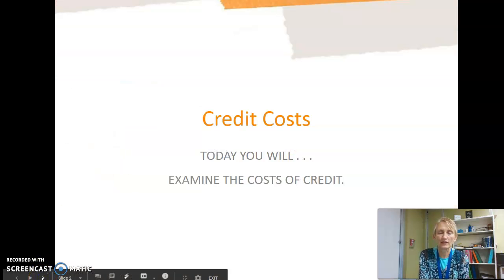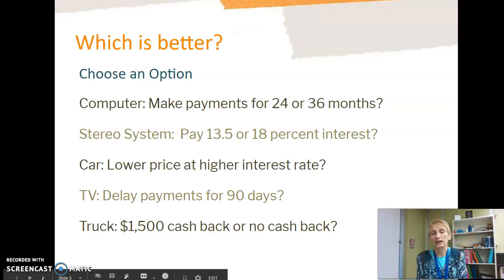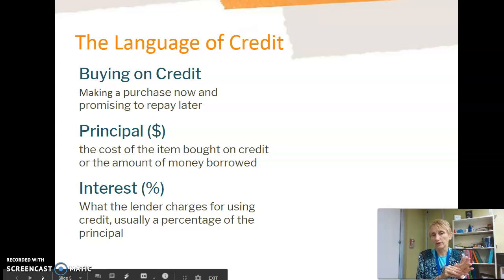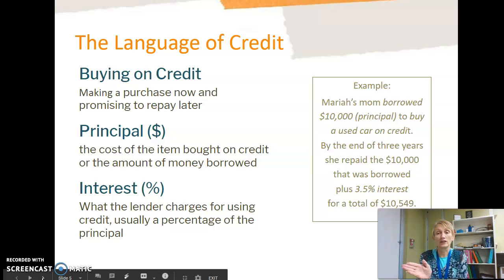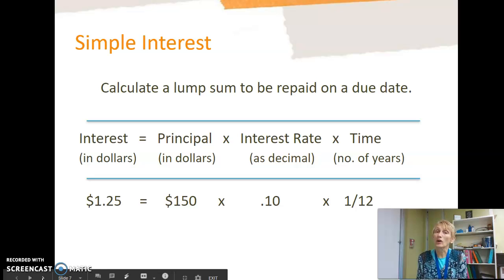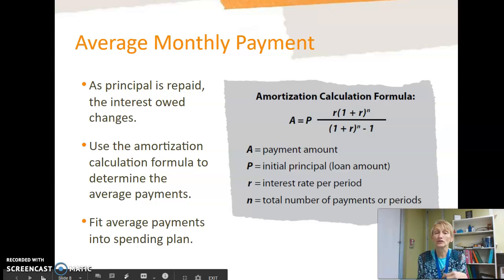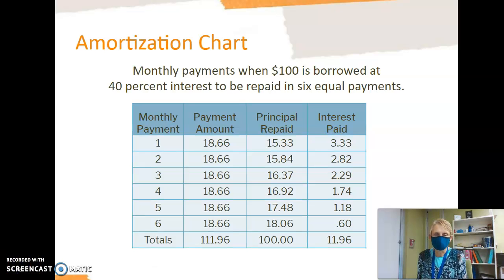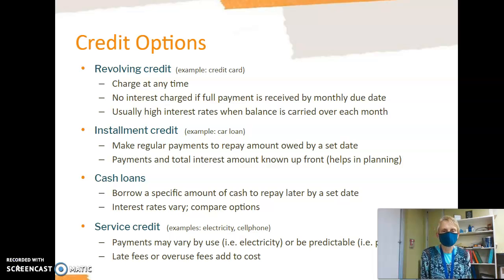2.2 Part 1 FIn Fd